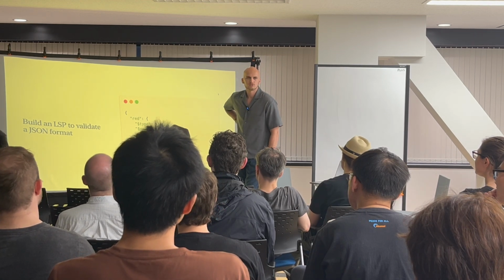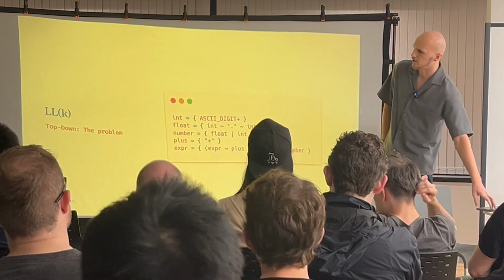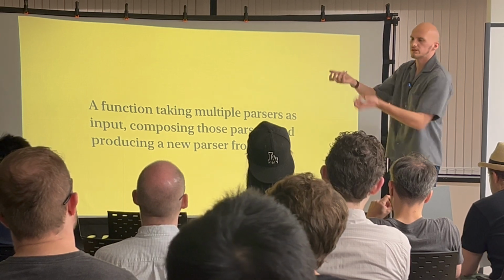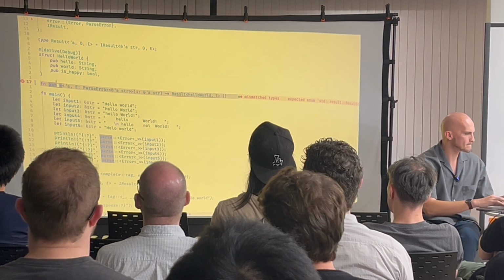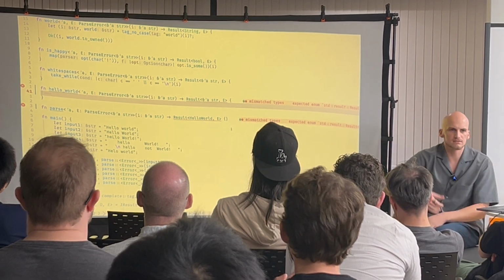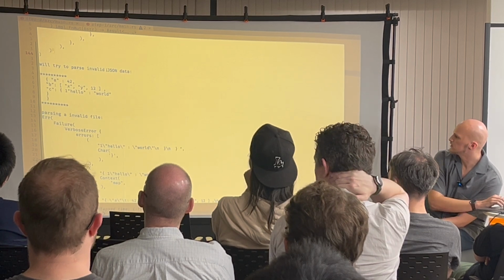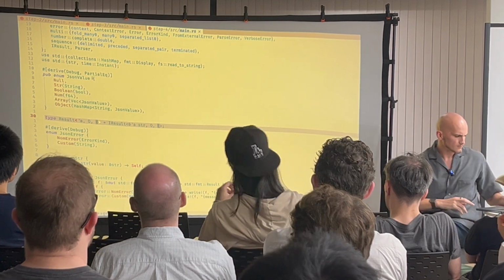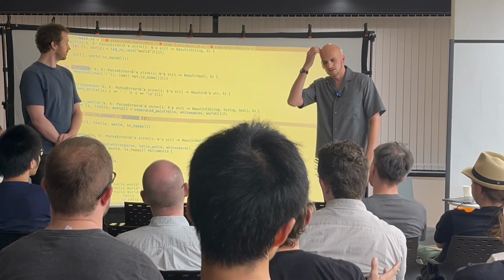Let's Nom Nom Some JSON in Rust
If you've heard of parser combinators but you're not sure what they are, then this talk is for you!

Jules Guesnon (Software Engineer at Specify) goes through the basics and theory of parsers, characterizing the different theoretical approaches to parsing, and reflecting on some of their limitations.

In the context he sets up, parser combinators can be understood as a direct way of writing parsers. Jules describes this approach in detail and touch on how it compares to generated parsers. To conclude his talk, he walks us through a simple "Hello World" parser implementation to understand the basics, and progressively review a JSON parser to show a real world use case.

Watch to learn about the different approaches to parsing and understand parser combinators in detail!